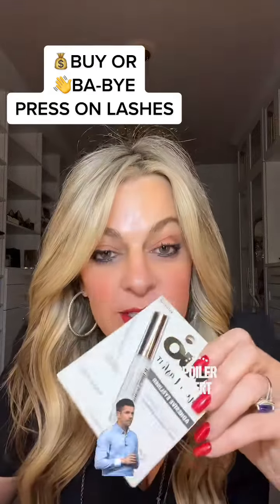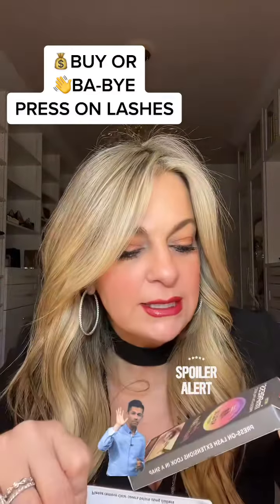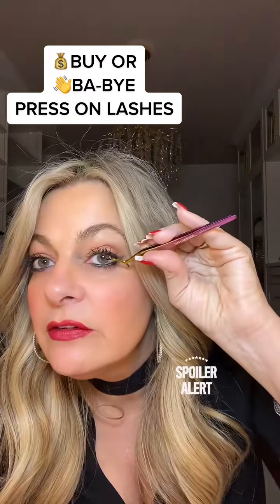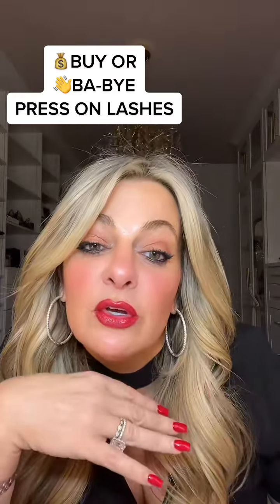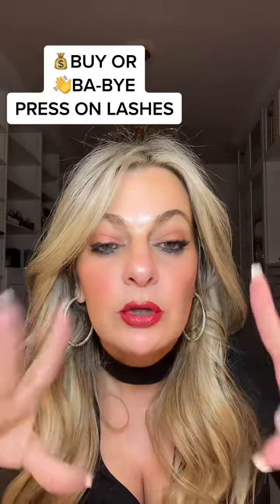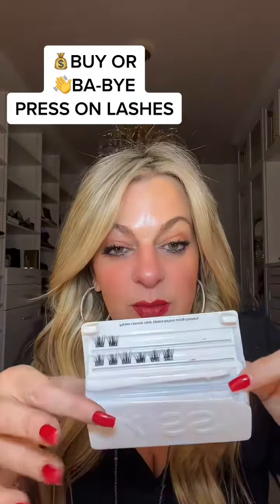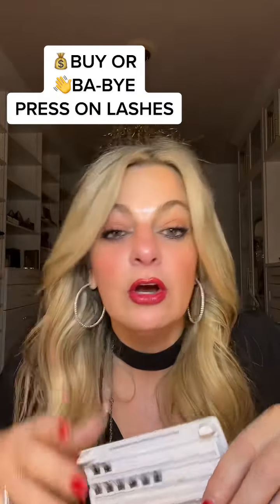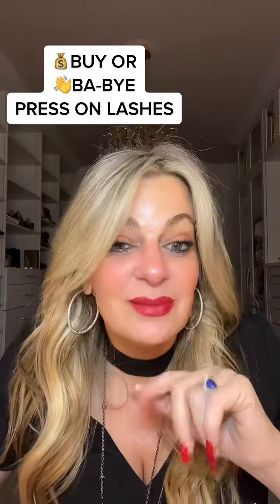Press on lashes review